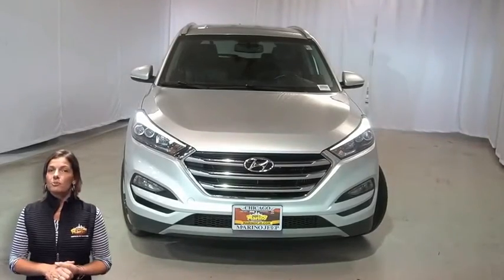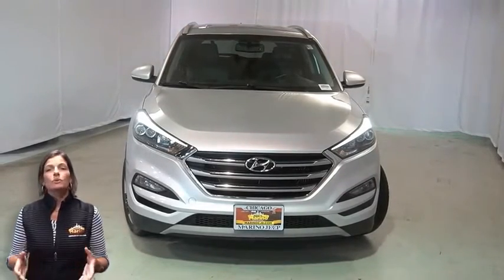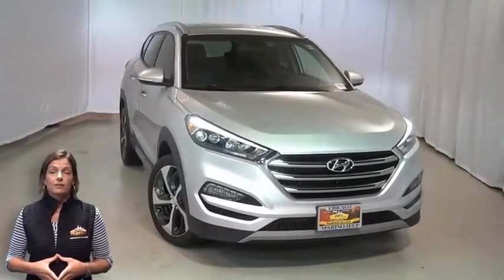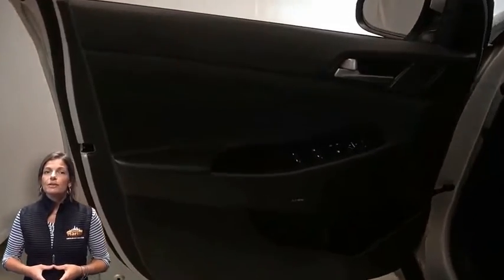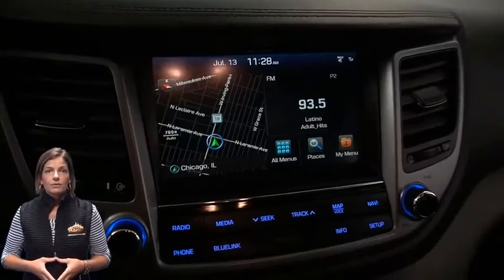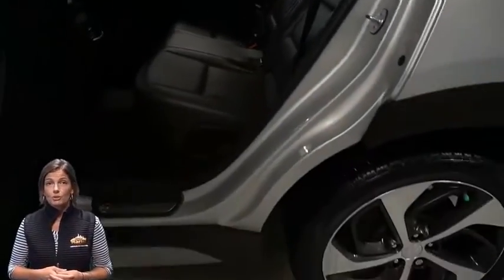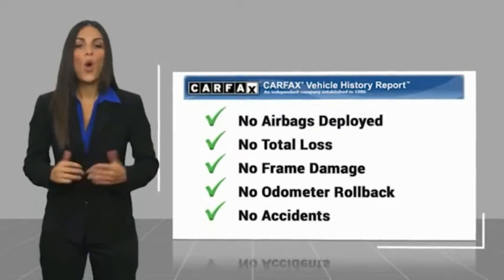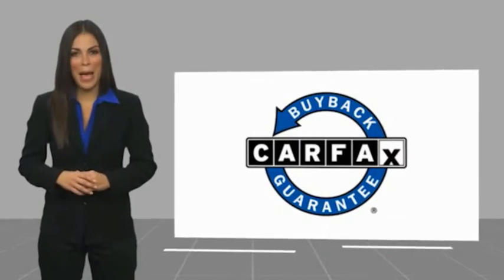2017 Hyundai Tucson P5857A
2017 Hyundai Tucson Limited

5133 W Irving Park Rd

2017 HYUNDAI TUCSON LIMITED!! 1.6 LITER TURBOCHARGED 4 CYLINDER ENGINE!! STILL UNDER FACTORY BUMPER TO BUMPER AND POWERTRAIN WARRANTY!! ACCIDENT FREE CARFAX REPORT!! 5 INCH TOUCH SCREEN DISPLAY!! REAR BACKUP CAMERA!! BLIND SPOT MONITORING!! HEATED FRONT SEATS!! POWER HEATED MIRRORS!! DUAL-ZONE TEMPERATURE CONTROL!! STEERING WHEEL MOUNTED AUDIO CONTROLS!! 19 INCH ALUMINUM WHEELS!! POWER LIFTGATE!! SIRIUSXM RADIO!! BRAKE ASSIST!! ELECTRONIC STABILITY CONTROL!! POWER LOCKS!! POWER WINDOWS!!